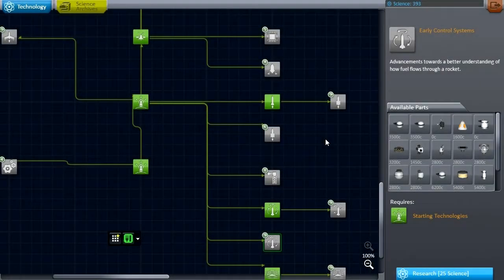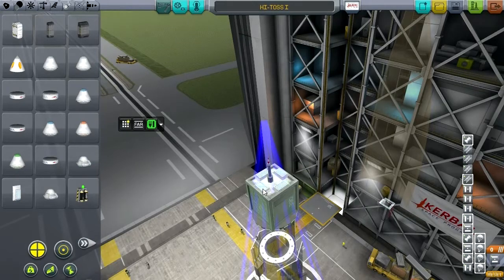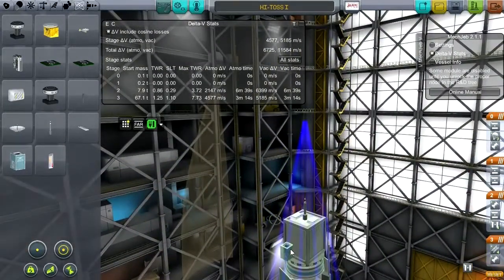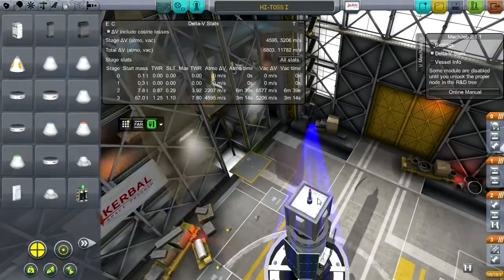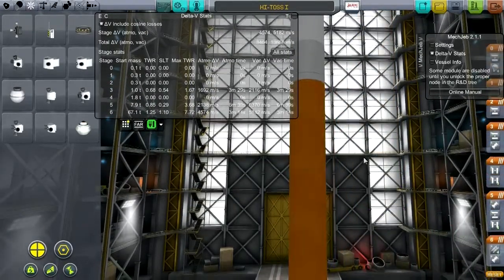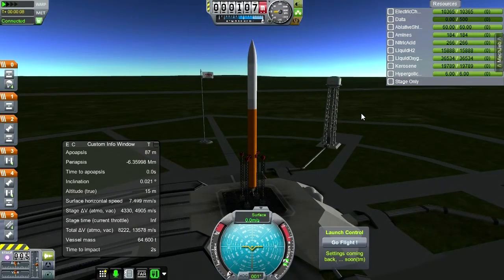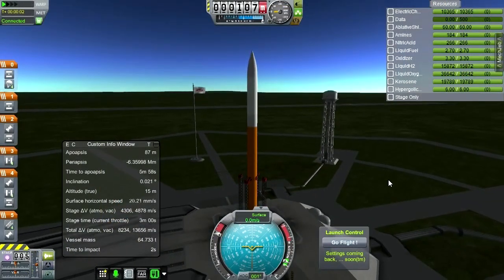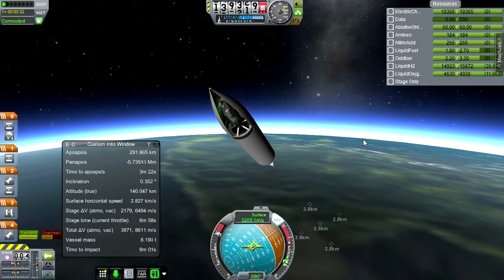Kerbal Space Program (0.23) - Realism Overhaul 010 - HI-TOSS II and III